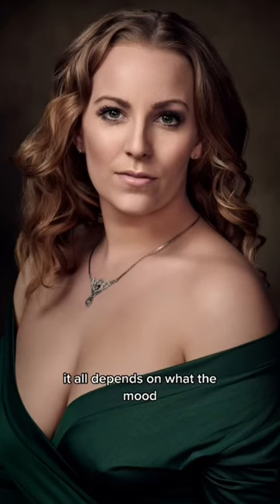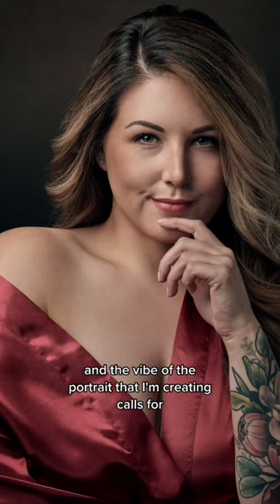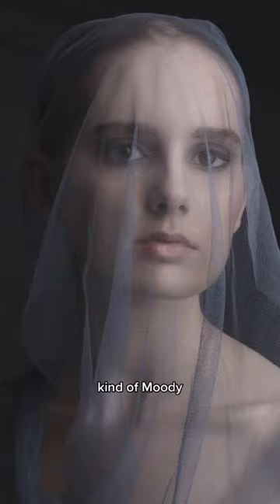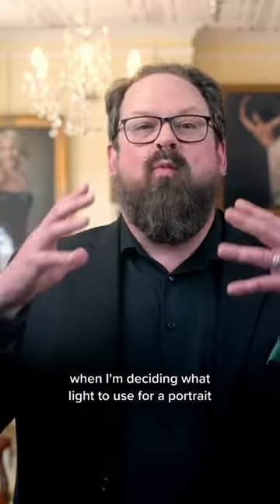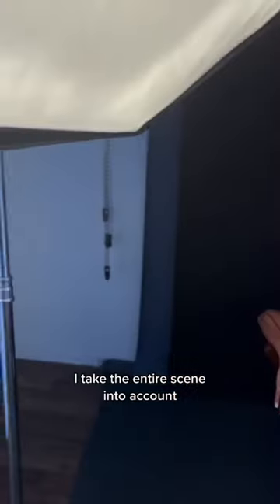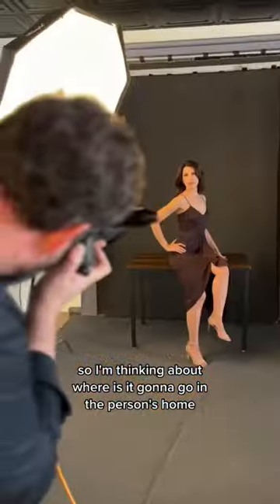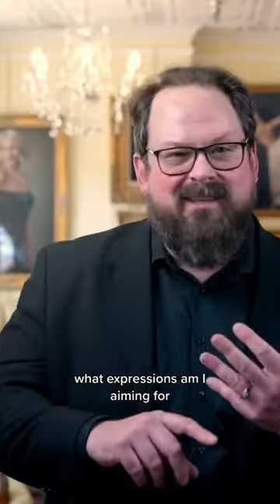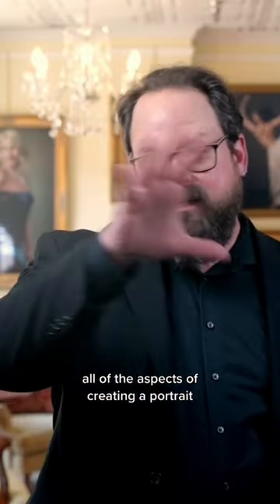Using Rembrandt lighting for portraits and boudoir photography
i use Rembrandt lighting on a regular basis. The decisions of what light im going to use when creating portraits and boudoir images depends on many factors. Whats the mood of the portrait? What are we wearing? Where is this portrait going to be displayed? What expression am I aiming for?